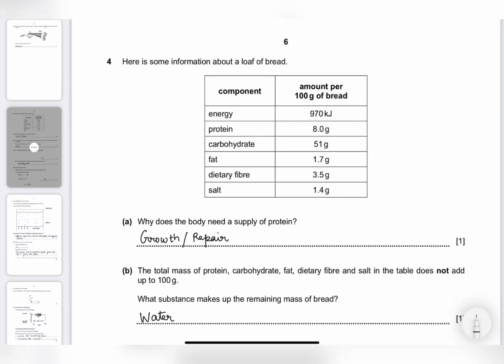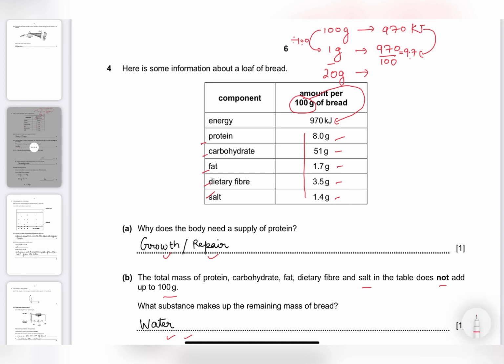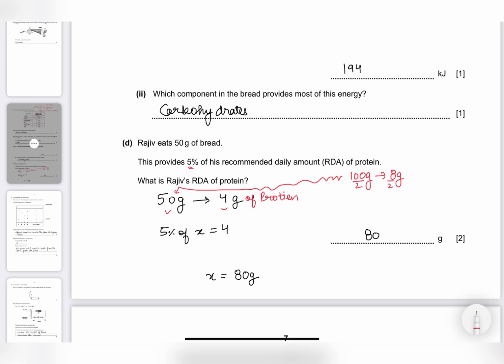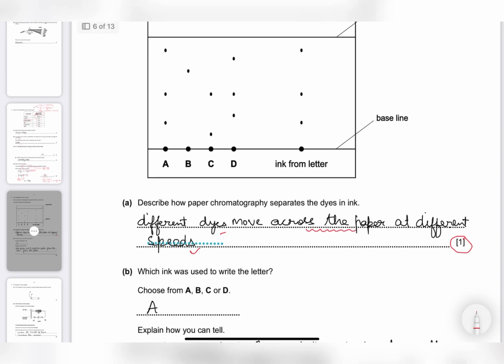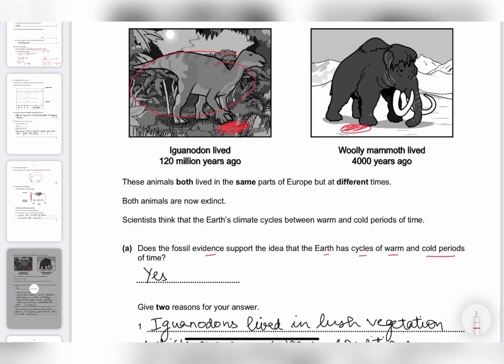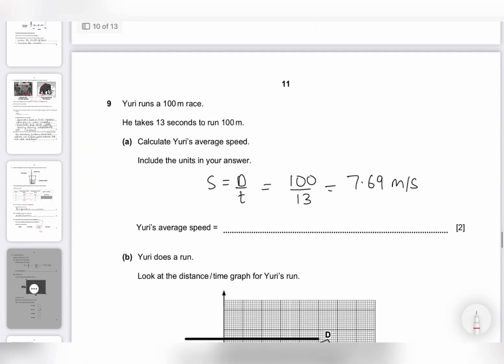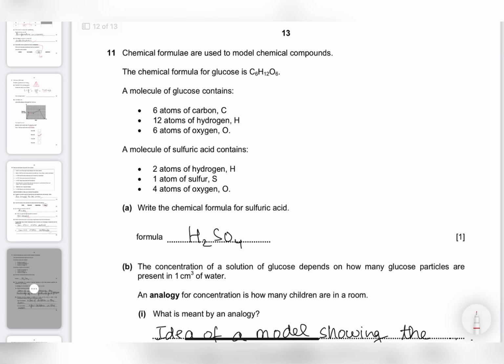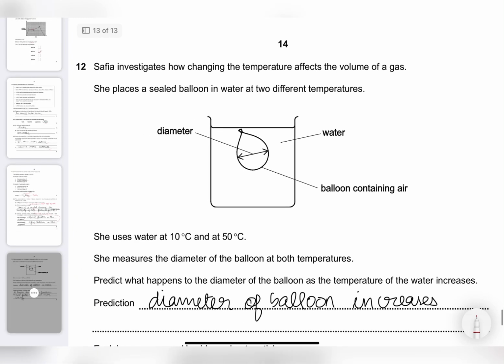Stage 8 Science Sample Paper(2020) part 2 🔬| Solve & Score Higher!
Struggling with Stage 8 Cambridge Lower Secondary Science? This video walks you through a sample paper, breaking down key concepts, question types, and tips to score higher! Watch till the end for expert insights and strategies to tackle tricky questions with confidence.